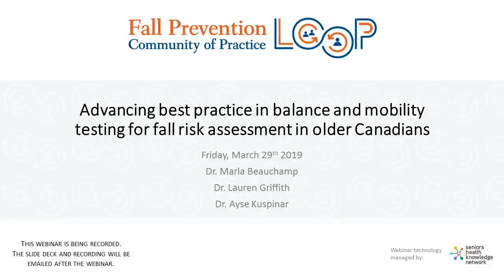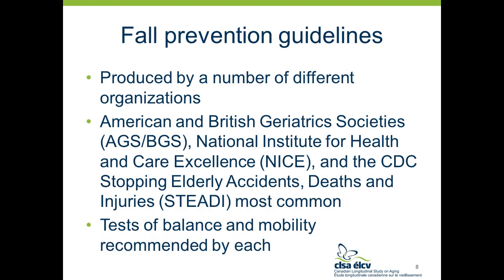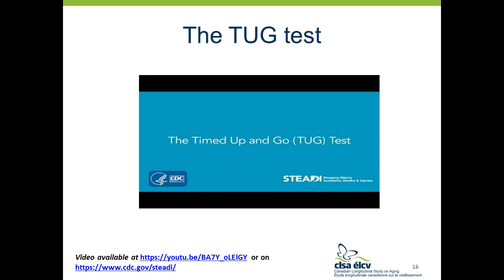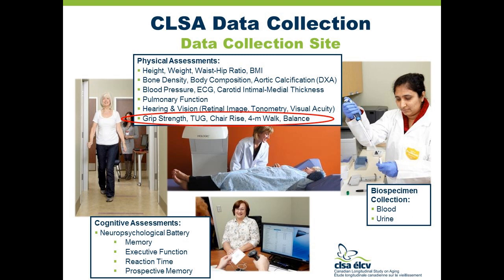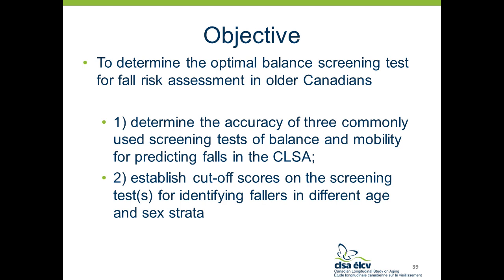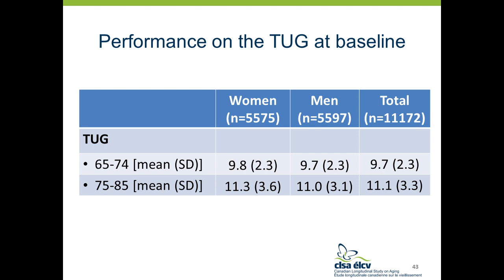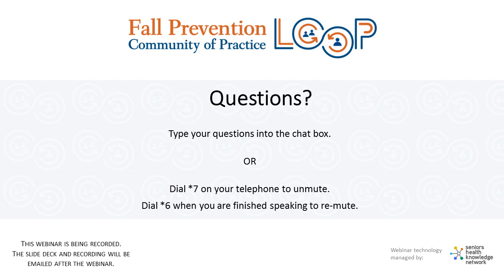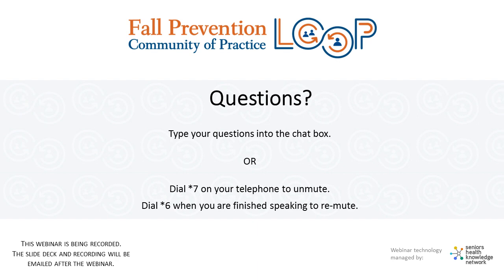Advancing best practice in balance and mobility testing for fall risk assessment in older Canadians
For access to the slide deck and additional materials for this presentation, Login to Loop is required- registration is free!

Webinar Description:
The purpose of this webinar is to provide an evidence-based synthesis of balance and mobility testing for fall risk assessment in older adults. An overview of clinical practice guidelines for assessing fall risk in older adults will be provided along with a practical synthesis of evidence to date on the most commonly used tests for first-level screening. We will also highlight new results from the Canadian Longitudinal Study on Aging (CLSA), a population-based study of over 50,000 older Canadians, that address important gaps in the current available evidence. Finally, we will discuss ongoing efforts in research on fall risk assessment and, for interested users, the process for accessing the CLSA data set will be reviewed.

Presenters' Bios:
Dr. Marla Beauchamp is a physical therapist and assistant professor in the School of Rehabilitation Science at McMaster University. Her research focuses on rehabilitative strategies to enhance mobility among older adults and those with chronic disease. She is particularly interested in advancing evidence-based practice in fall risk assessment and prevention in older adults.

Dr. Lauren Griffith is an associate professor in the Department of Health Evidence and Impact at McMaster University and the associate scientific director of the Canadian Longitudinal Study on Aging. Her research interests include physical functioning, injury and aging as well as the harmonization of longitudinal data.

Dr. Ayse Kuspinar is a physiotherapist and assistant professor in the School of Rehabilitation Science at McMaster University. Her research focuses on monitoring of health outcomes that are important to people with chronic diseases and older adults (symptoms, function and quality of life), the development of new tools using modern measurement methods, and reliability/validity testing of existing tools.